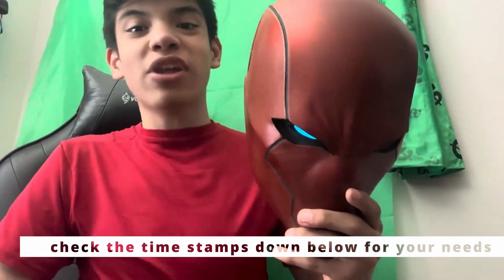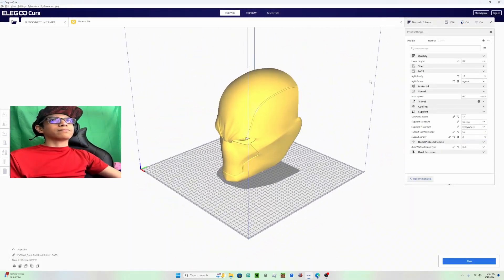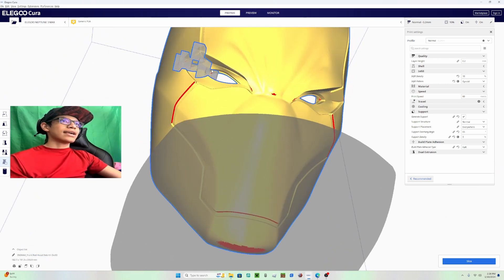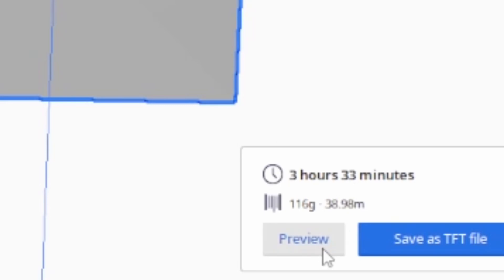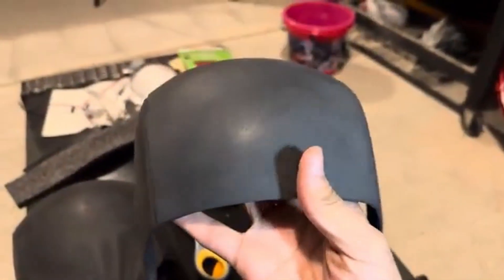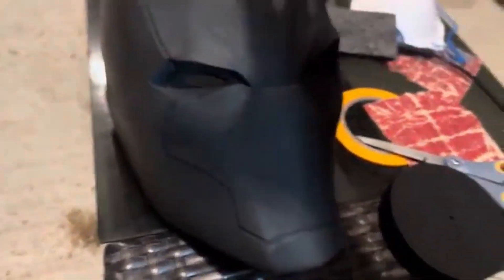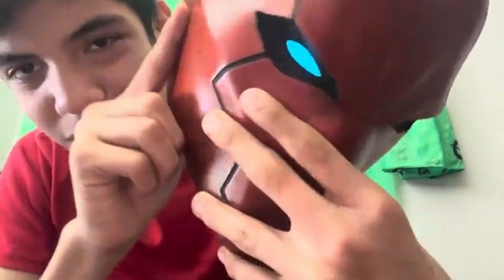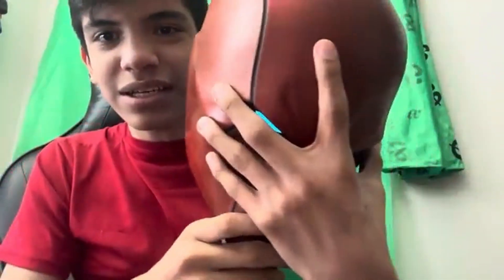How to build a 3d printed Red Hood tutorial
Finishing a 3D Printed Red Hood Helmet: How to Print, Sand, Prime and Paint with LED eyes!

Times to skip to:
0:00 intro
0:20 Files
0:45 Slicer Hood Front
2:29 Slicer Back
3:31 Sand
4:53 How to wear
6:35 How to wear P2
7:04 Wearing part done
8:08 Paint
9:10 LED eyes
10:19 Outro
11:59 End